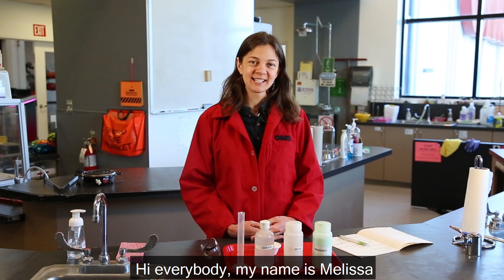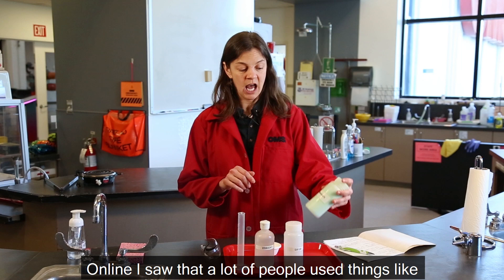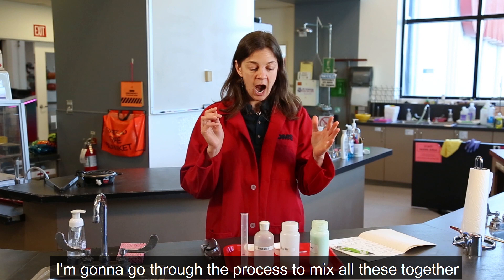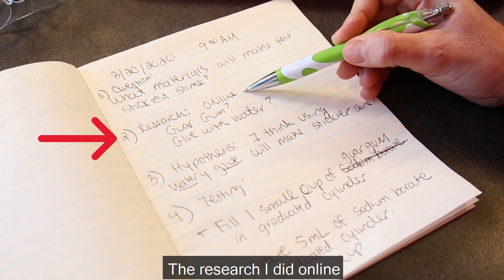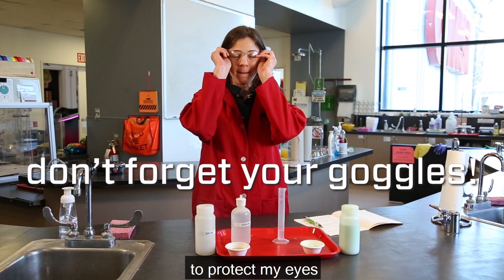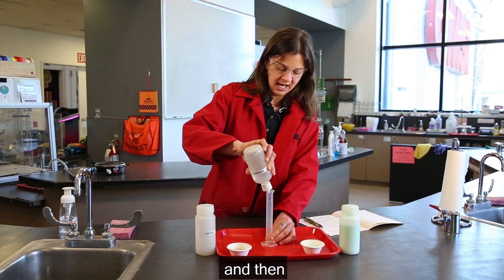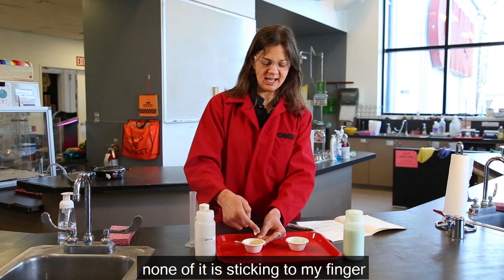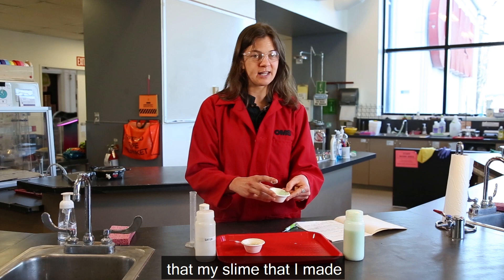How to Keep a Lab Notebook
Hey, parents: Looking for a fun activity that requires creativity and scientific thinking?

Hey, kids: What’s better than slime? THE STICKIEST SLIME! And we’ll show you how to make it.

Melissa, one of our educators, shares how she uses a lab notebook to record information and conduct an experiment to determine what materials will make the stickiest slime.